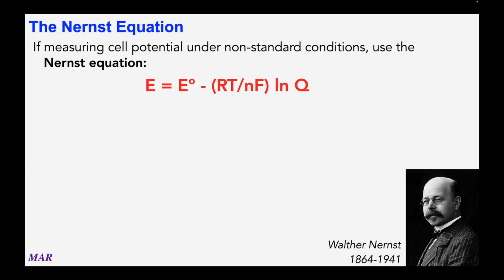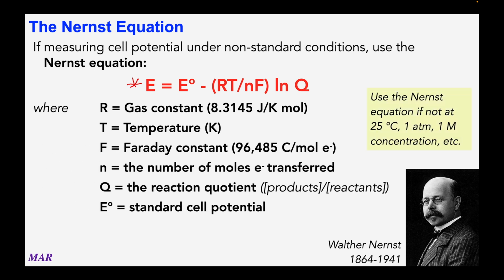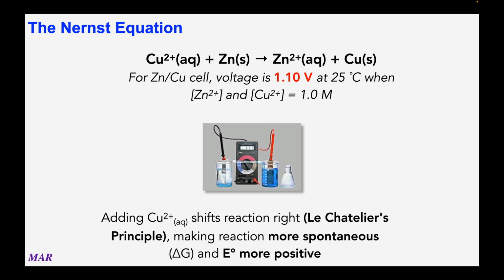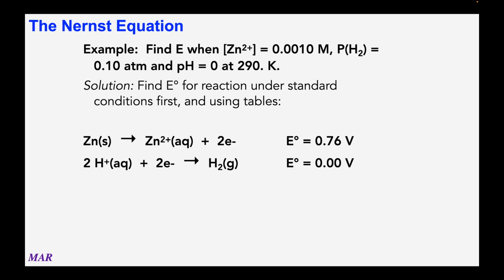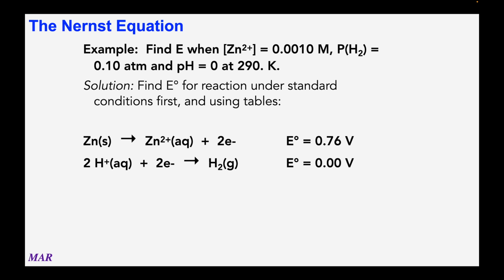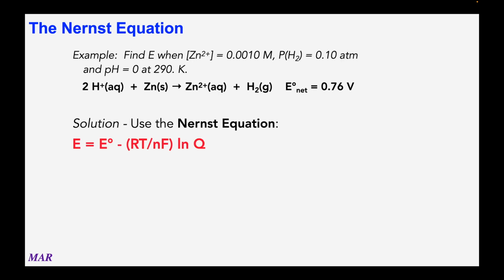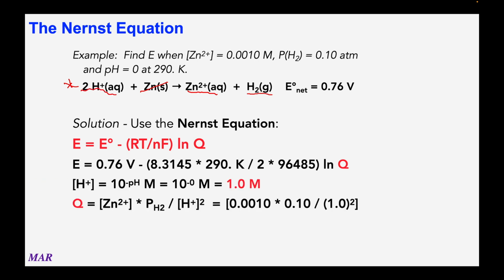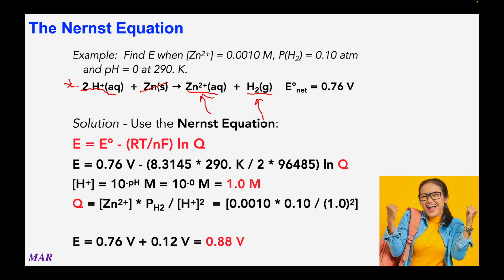CH 223 Screencast "The Nernst Equation"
"The Nernst Equation" - a Screencast from Chemistry 223 for students of Dr. Michael Russell's classes at Mt. Hood Community College in Gresham, Oregon, USA.